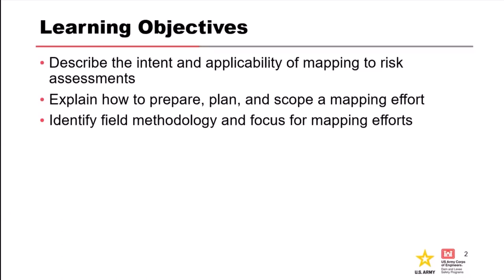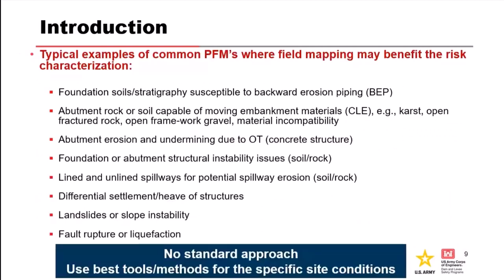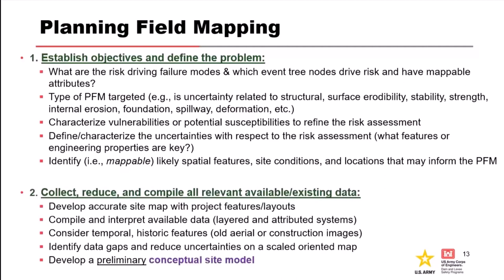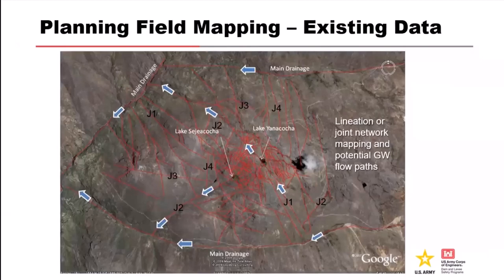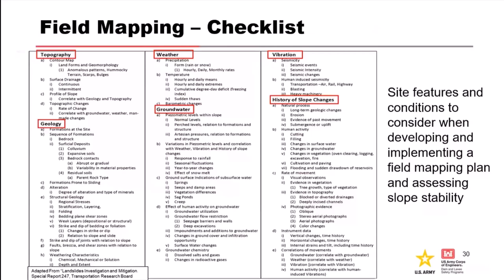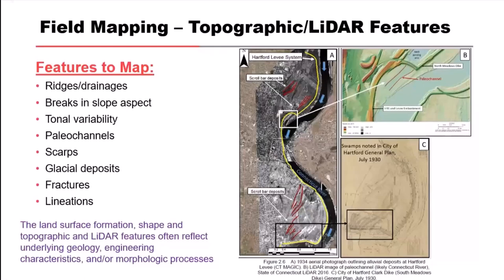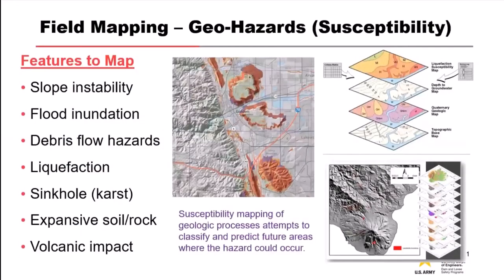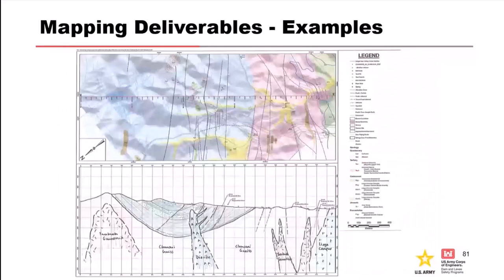DLS-109: Mapping for Risk Characterization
After watching this video participants will be able to:
• Describe the intent and applicability of mapping to risk assessments
• Explain how to prepare, plan, and scope a mapping effort
• Identify field methodology and focus for mapping efforts